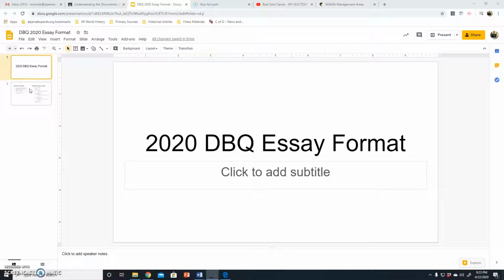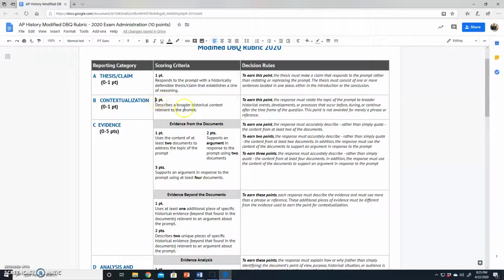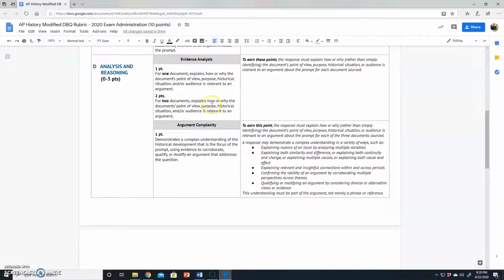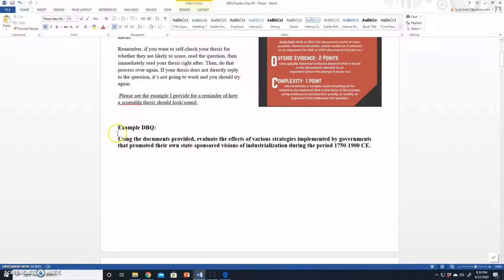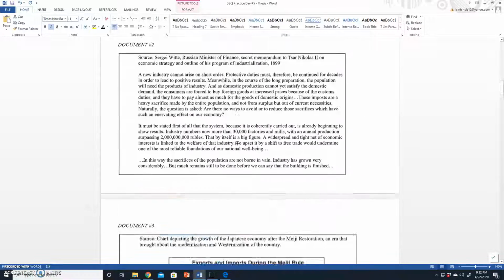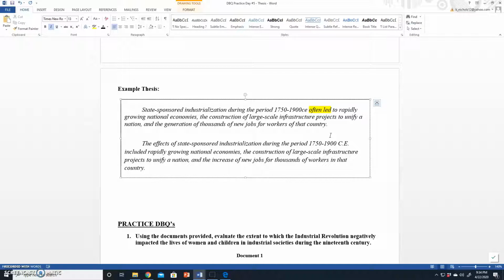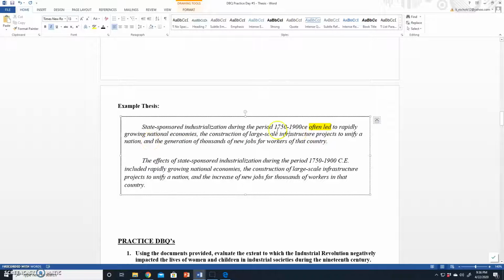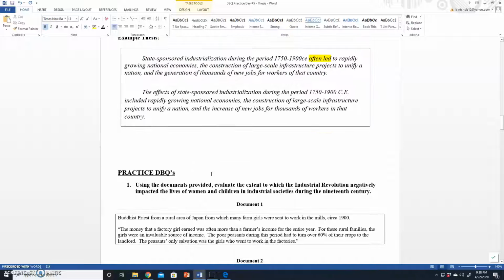Writing a Thesis (04/22/2020)